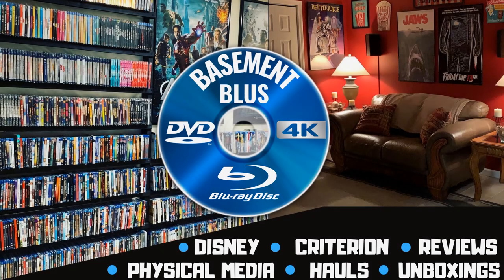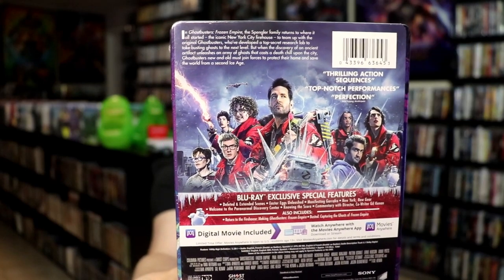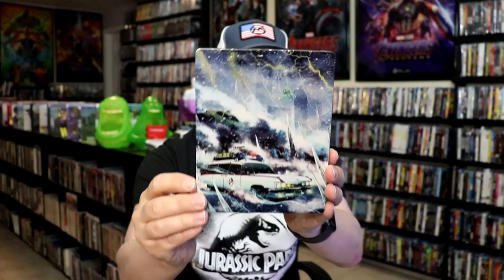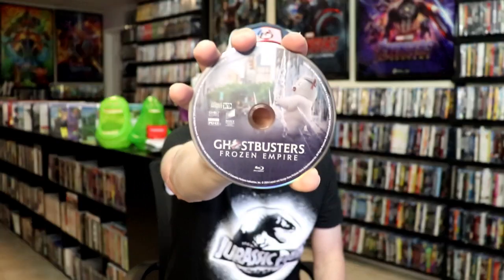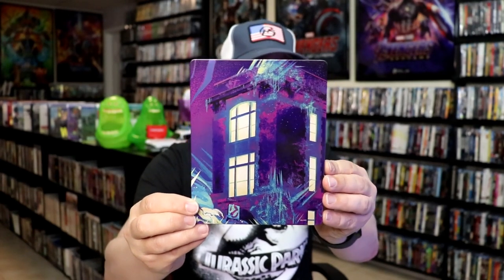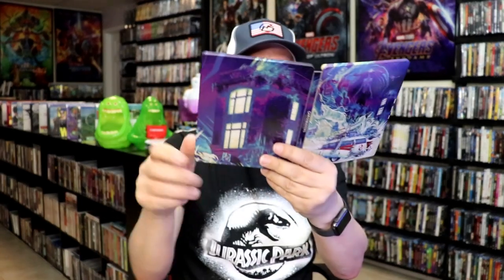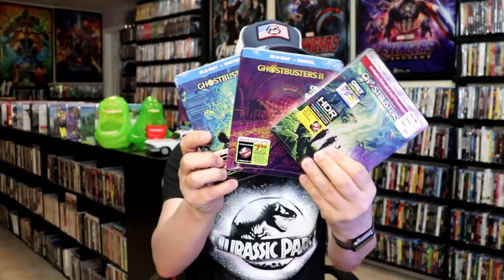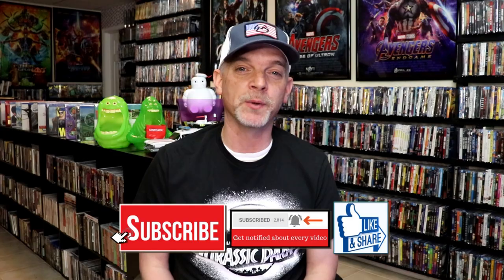Ghostbusters: Frozen Empire 4K Ultra HD + Blu-ray / Walmart Exclusive Blu-ray + DVD Steelbooks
Check out the unwrapping of the Ghostbusters: Frozen Empire 4K Ultra HD + Blu-ray steelbook and also the Walmart Exclusive Blu-ray + DVD Steelbook!

► Purchase the 4K Steelbook
► Purchase the 4K Ultra HD
► Purchase the Blu-ray
► Purchase the Ghostbusters: Afterlife / Ghostbusters: Frozen Empire - Multi-Feature
► Purchase the Ghostbusters: Afterlife / Ghostbusters: Frozen Empire - Giftset